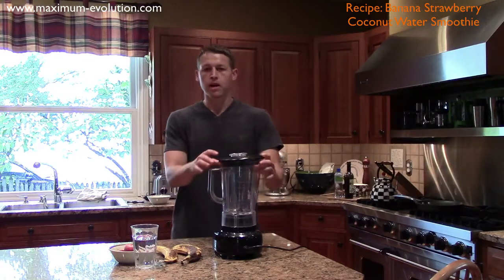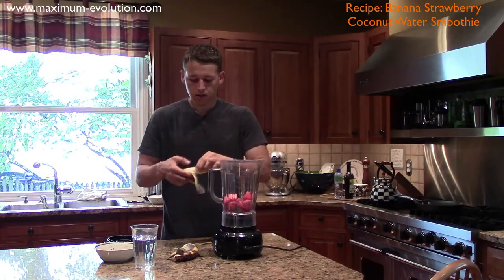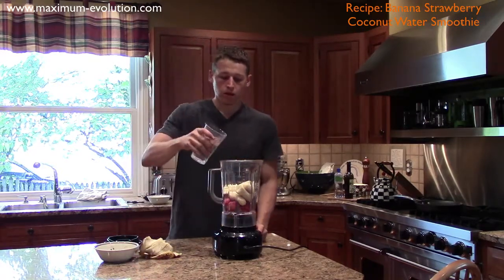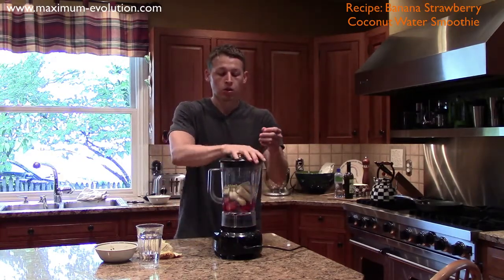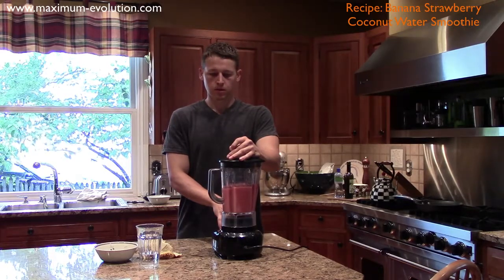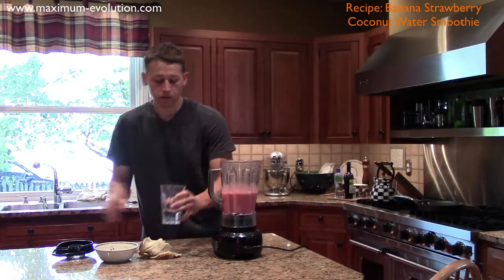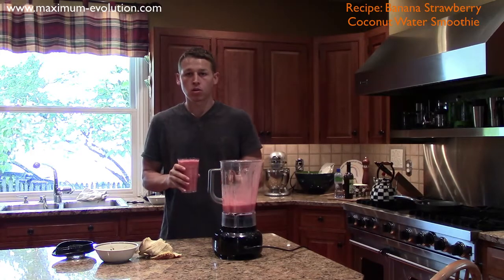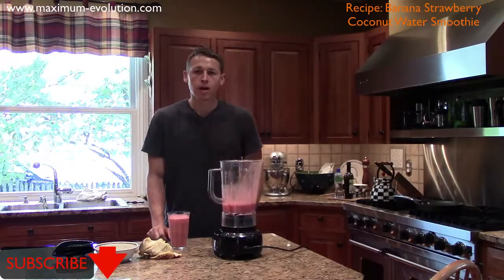Banana Strawberry Coconut Water Smoothie Recipe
Check out the full recipe at:

Maximum-Evolution is your home for athlete and active living nutrition and supplementation, and blender recipes. today for more smoothie, milkshake, sorbet, and sauce recipes.